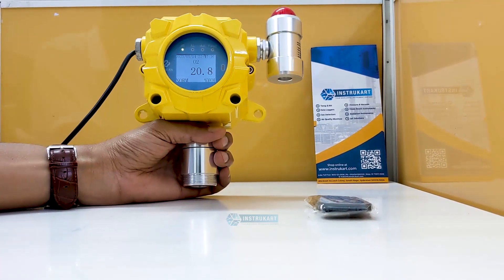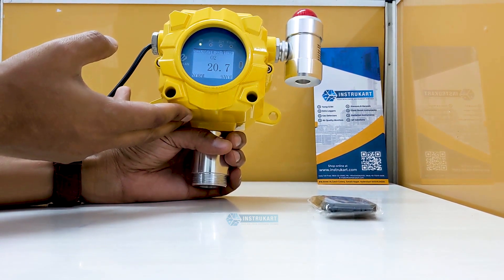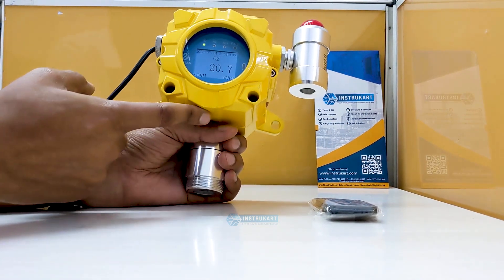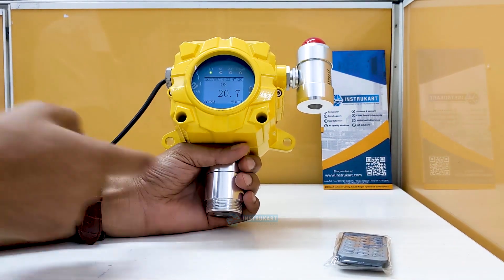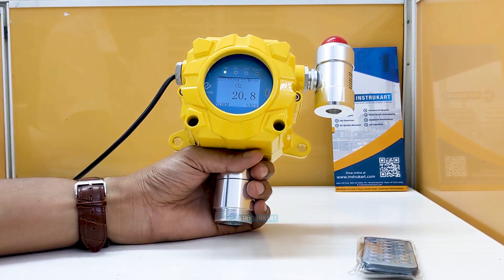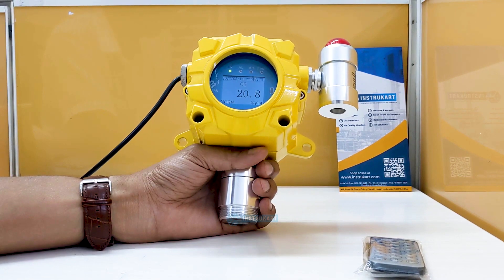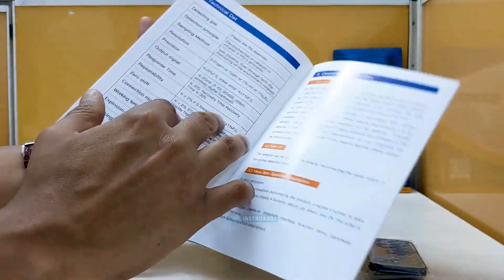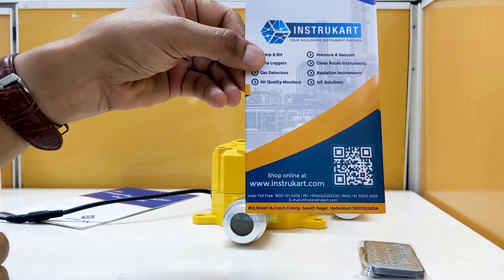Bosean KG-60 Fixed Oxygen Gas Detector | Oxygen Monitor | Instrukart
This Bosean K-G60 fixed gas detector is a new type of gas detector developed and produced by the company's many years of experience in gas detection. It is used to detect the concentration of flammable gases or other toxic and harmful gases in the air. When the concentration reaches or exceeds the preset alarm value. At the same time, the controller will give an audible and visual alarm, and promptly take measures to prevent explosion and poisoning accidents, thus ensuring the safety of life and property.
This oxygen detector product has the advantages of stable signal, high precision, rapid response, long life, short polarization time, etc. It adopts an industrial grade sensor, the instrument casing adopts explosion-proof structure design, 4-20mA standard signal, or directly enters the DOS system, which can be widely used. In the metallurgical, petroleum, chemical, municipal, and other industries, it is at the leading level of similar products in China.
The outer casing is made of a die-cast aluminum shell with a flameproof structure. The groove of the upper cover is designed to lock the casing. The front of the sensor is designed as a downward structure to ensure good contact between the sensor and the gas. The inlet is made of an explosion-proof waterproof joint.